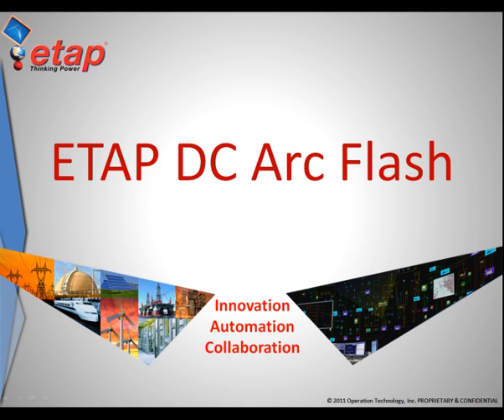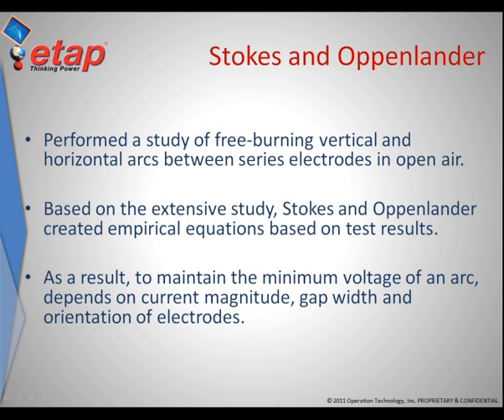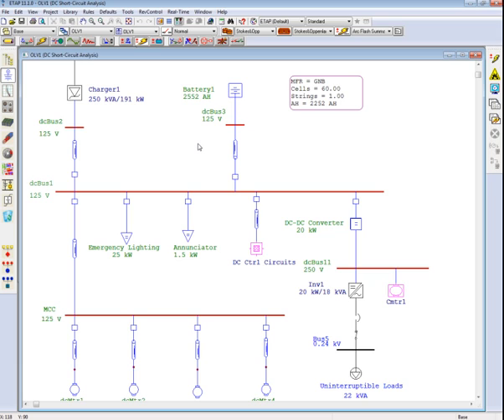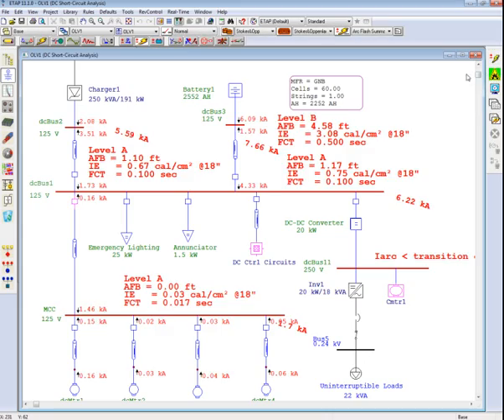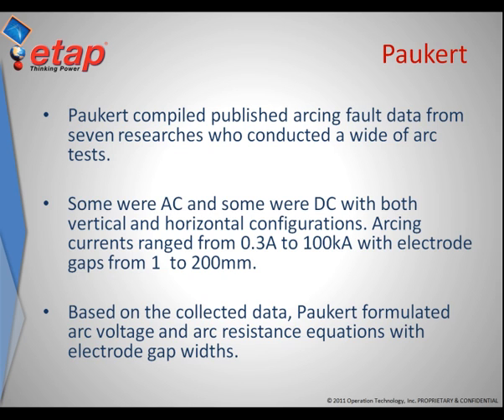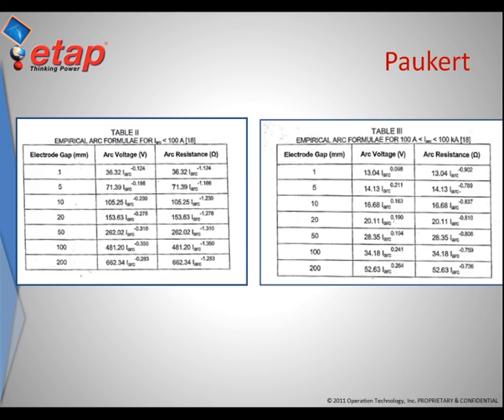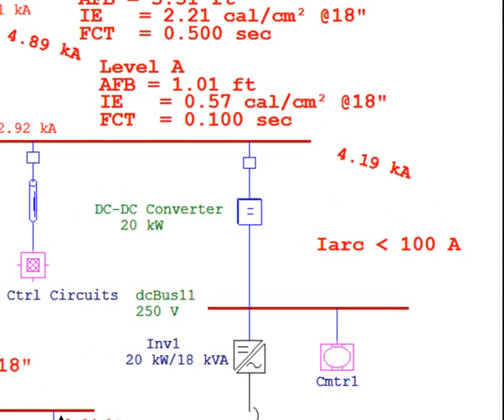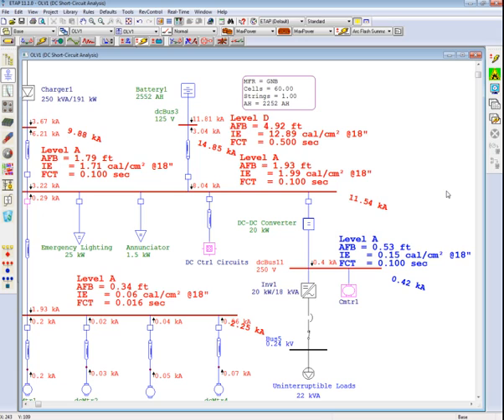DC Arc Flash Analysis - Part 2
- The topics that will be discussed in this video are the Stokes and Oppenlander Method, Paukert Method, and how these methods are utilized in ETAP.